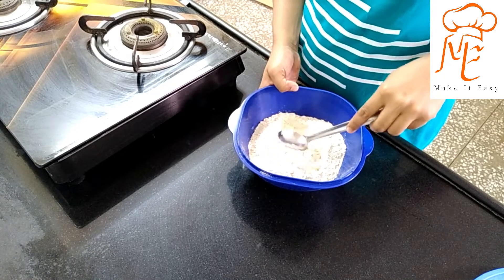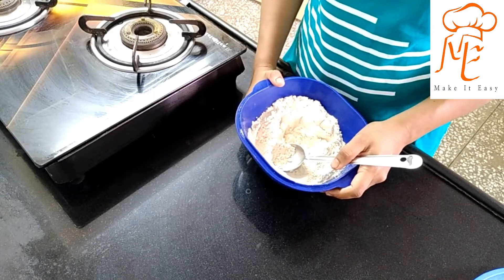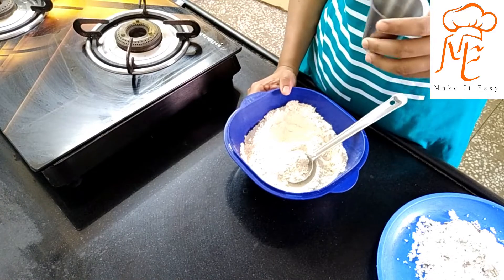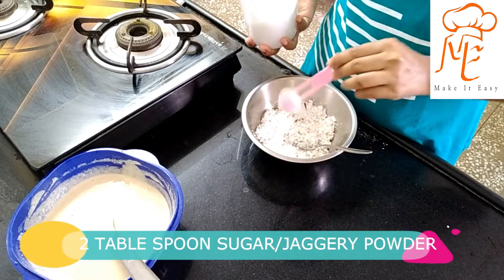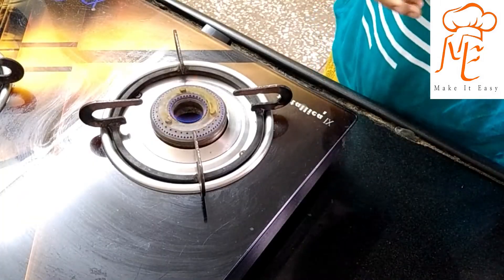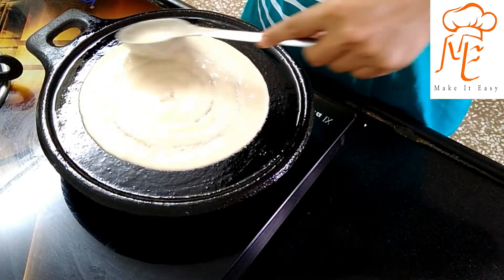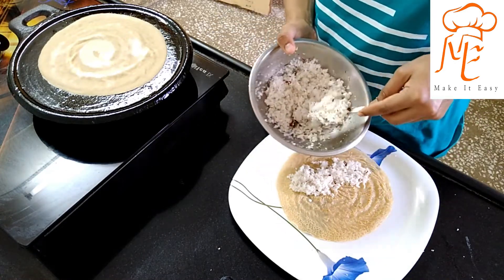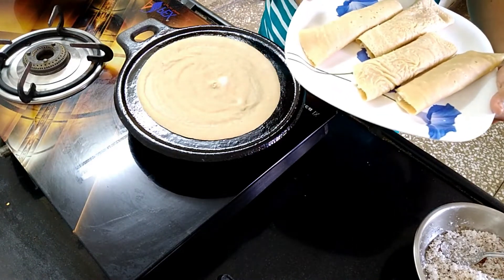LOVE LETTER/PALADA/പാലട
Hi, I'm Tess Maria.This is my channel about Cooking, Baby Care & Wellness, that you can use to enhance your lifestyle.If you love to cook,you can make use of my videos.These are easy and delicious dishes includes South Indian, North Indain And Kerala Specials.There are sessions with Dr.Raveena Ravikumar regaring Ayurvedic aspects of wellness.I am sure that you will get benefited from my videos.
       Some Info about me : Now I am a home maker,taking care of my husband and our kid,a naughty boy :D :D Presently residing @ Pondicherry.

I have been uploading many useful videos and continuing.

*Menstrual Cup|All about menstrual cup|Malayalam|How to use Menstrual Cup?

*പെസഹാ അപ്പം||കുരിശപ്പം||How To Make Pesaha Appam||Indri Appam